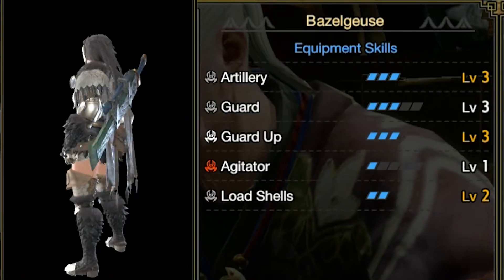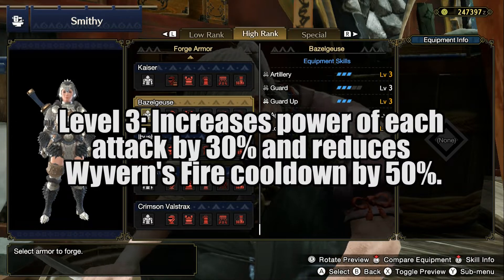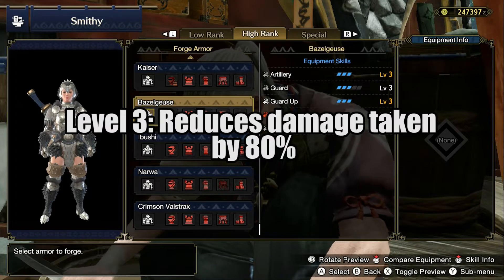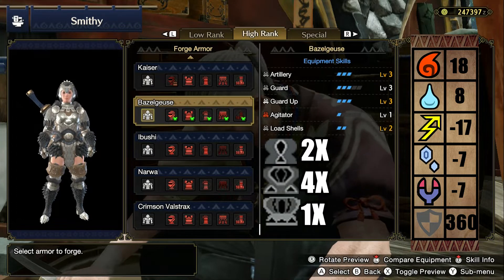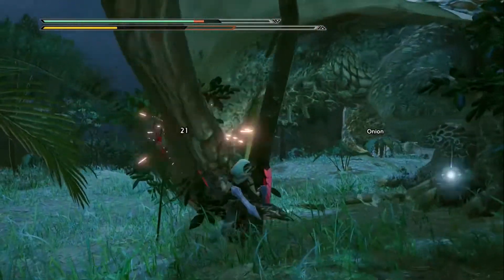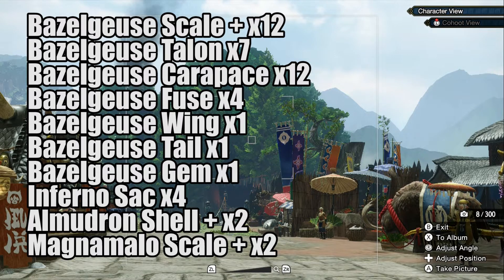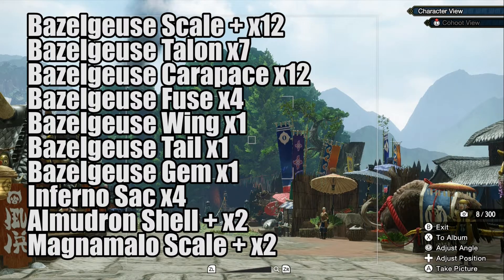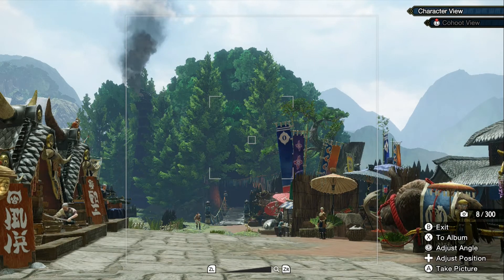Bazelgeuse (High Rank) amor set Guide | Monster Hunter Rise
Hello everyone this video is a quick overview of the Bazelgeuse set for monster hunter rise.
We look at the set, its skills, what they, the materials you will need to get, and where to get them.

0:00​​​​​​​​​​ Intro
0:28 Set skills/explanation of the skills
1:47 Stats
2:06 For which weapons is this set
2:41 material list/location